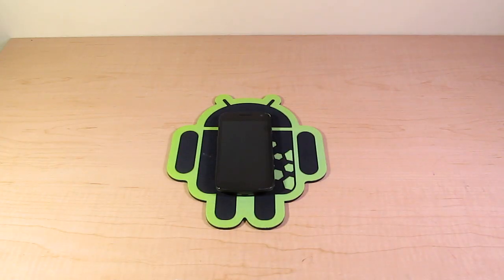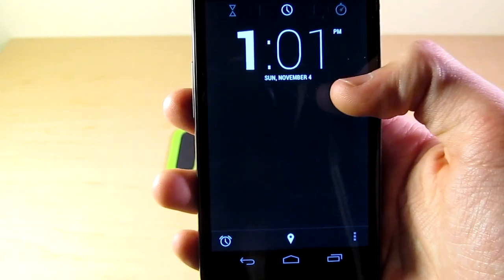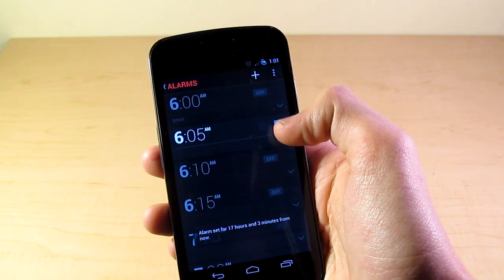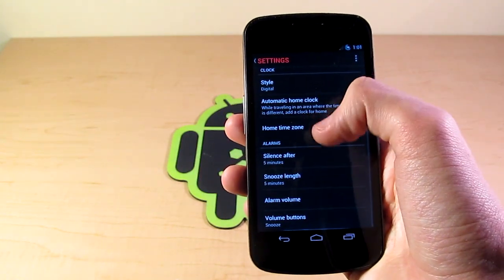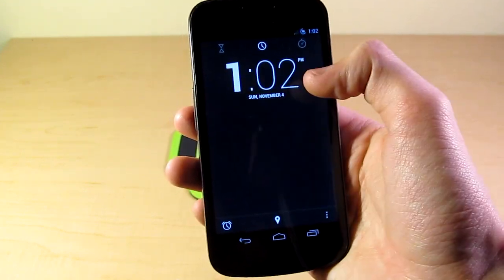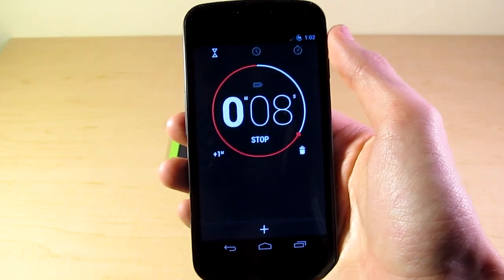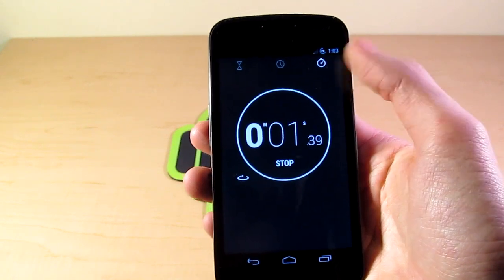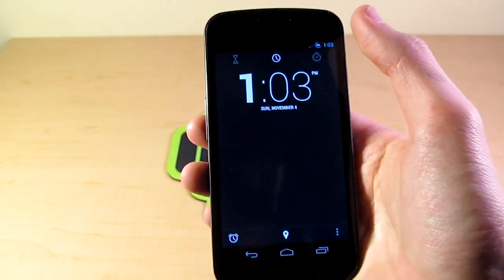Sneak Peek: Android 4.2 Clock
This time around I'm talking about the new clock app in Android 4.2